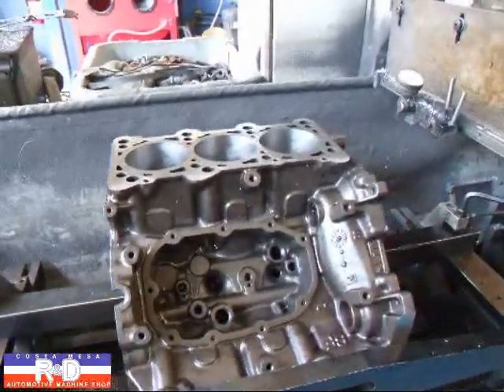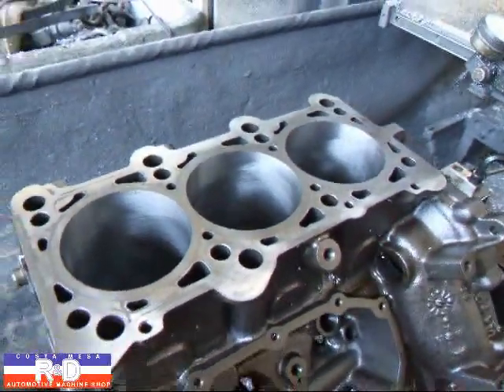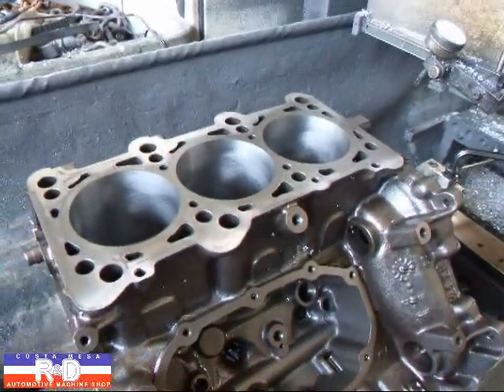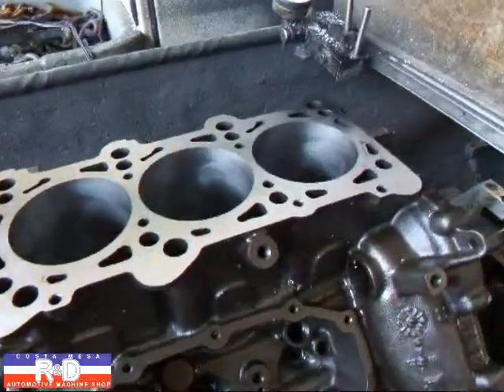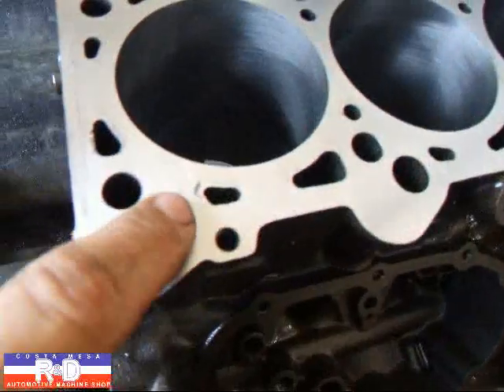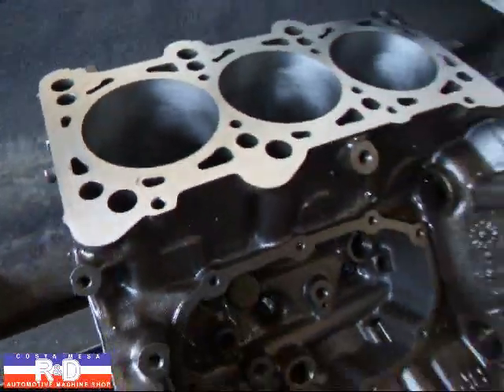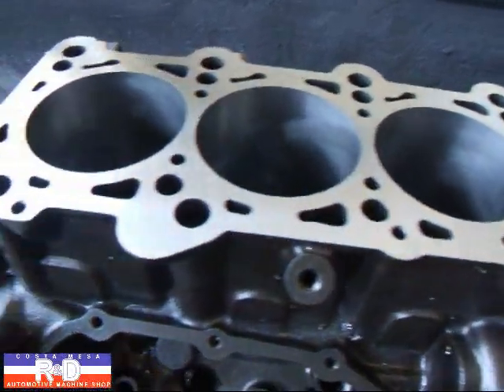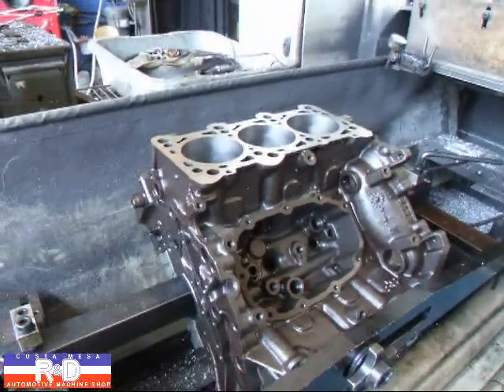Audi V-6 Block Resurfacing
This Audi block had a terrible surface finish and was brought in to get surfaced correctly, watch as John Edwards @ Costa Mesa R&D Automotive Machine Shop repairs the block. be sure fo 'Click' and SUBSCRIBE, and tell your friends about this channel.